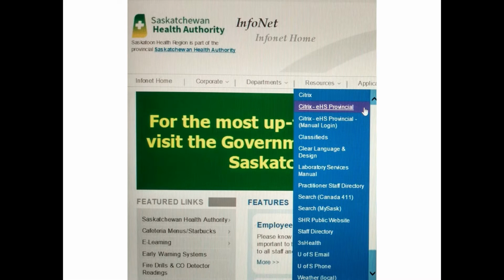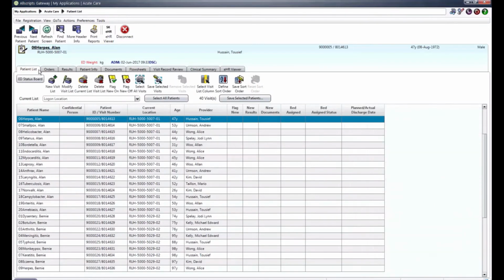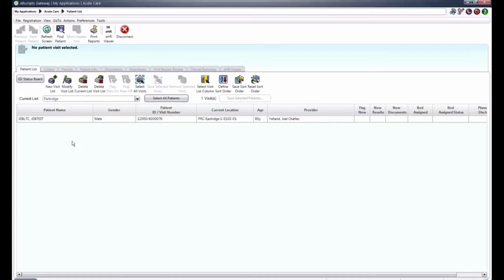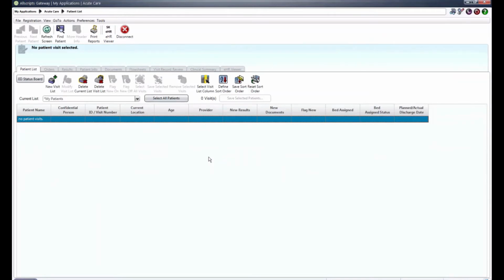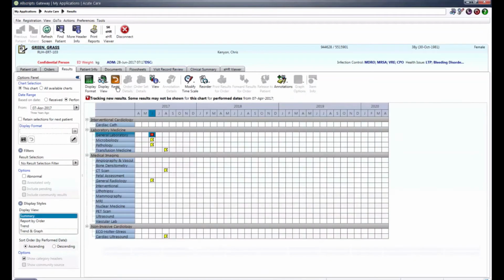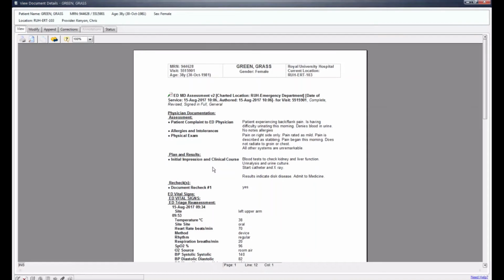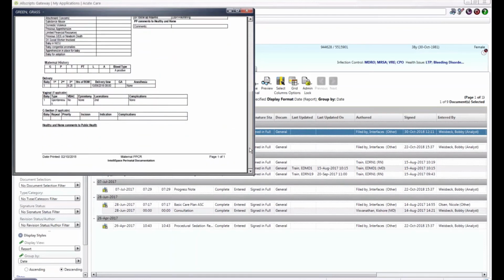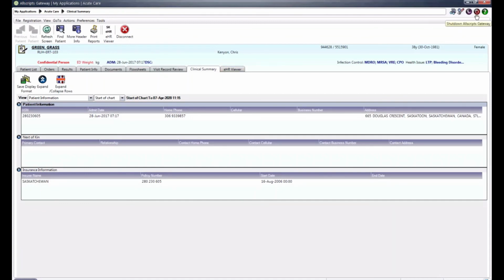SCM Viewer Training